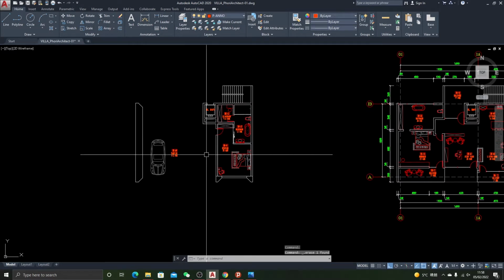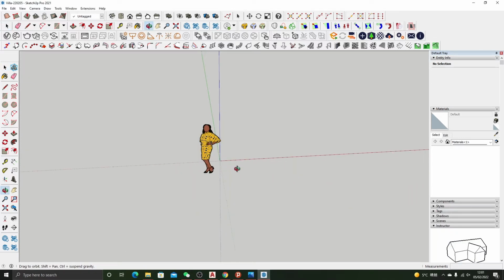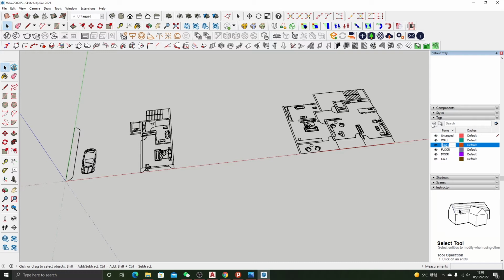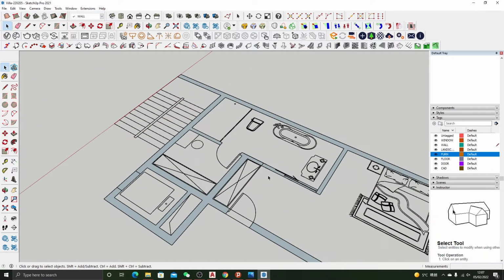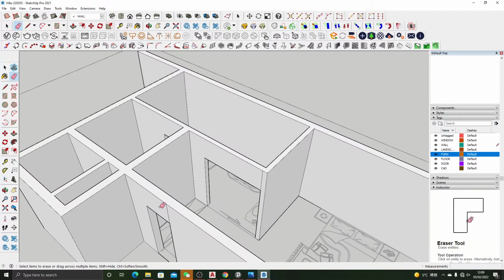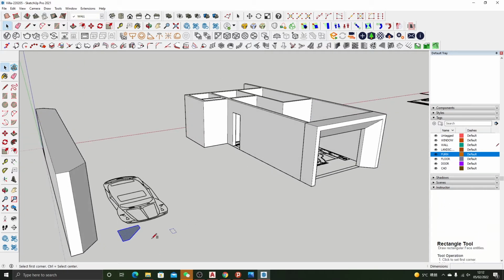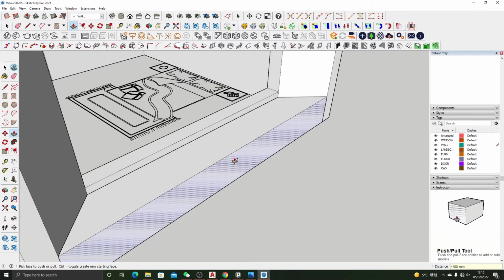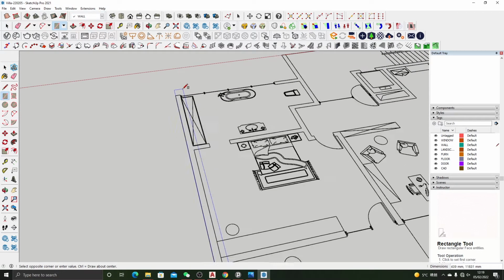SketchUp | Modern Villa in SketchUp | Phori Architect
In this video How to model Modern Villa in sketchup

You can donate For making a Free Website for 2D, 3D models, Textures and more  for 3DSmax, SketchUp, Revit and etc. Together We Can.